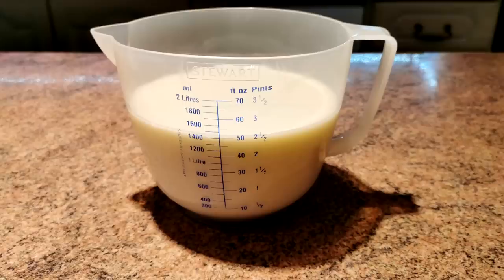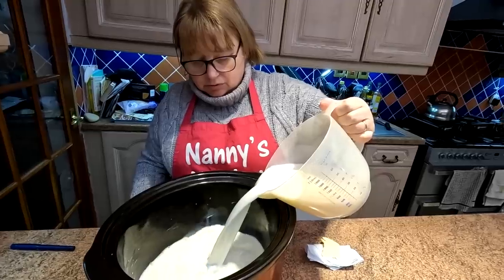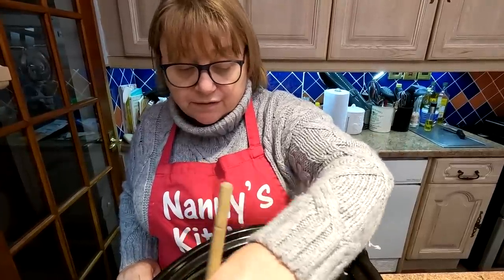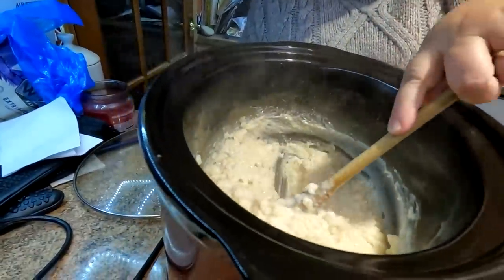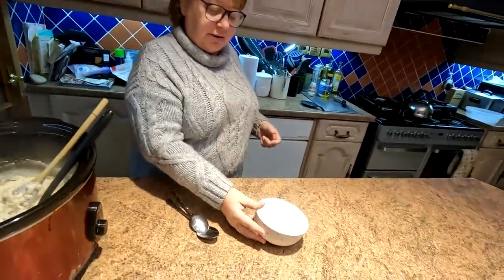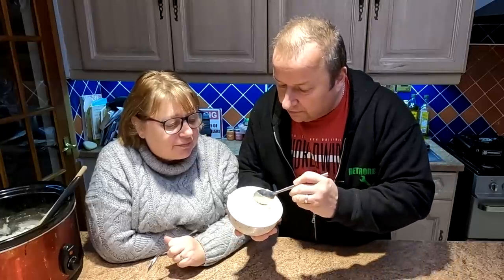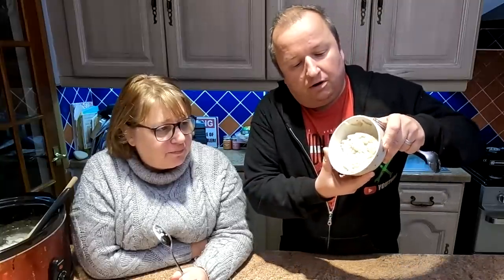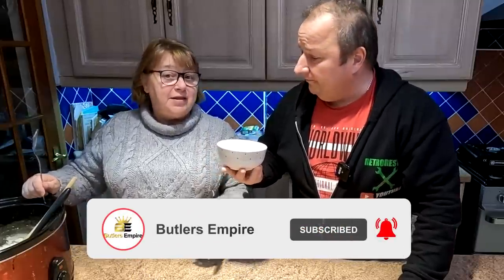The Best Ever Rice Pudding In The Slow Cooker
This is the best Slow Cooker Rice Pudding we have ever done. It's thick, creamy and with the added nutmeg, gives it the true taste of Christmas.
A real winter warmer.
Ingredients:
2 1/2 pints or 1400ml of milk
7oz or 200g of pudding rice
3.5 oz or 100 g of sugar
0.8oz or 25g of unsalted butter
1 teaspoon of vanilla extract
1 teaspoon of nutmeg

2 pack air fryer racks